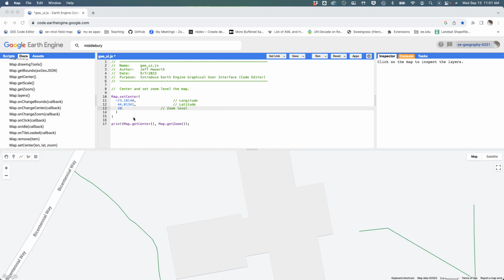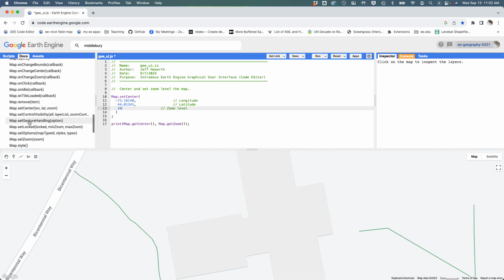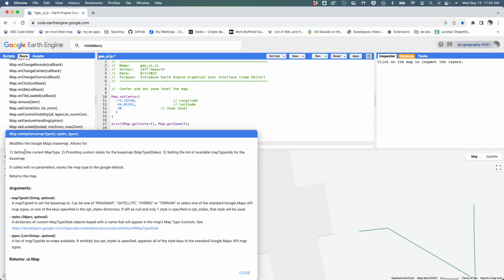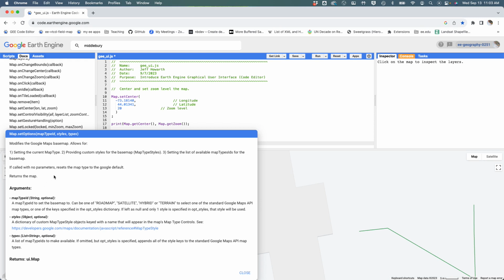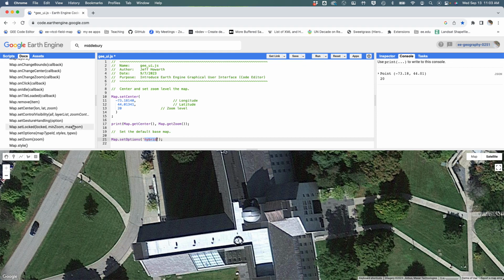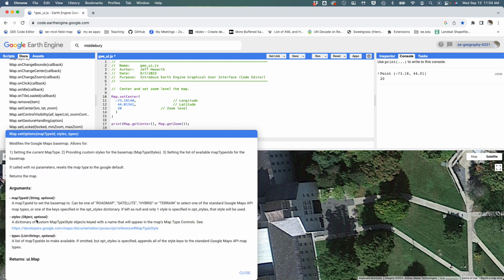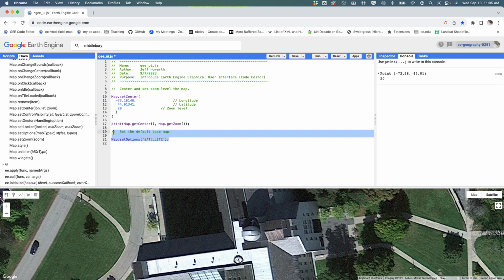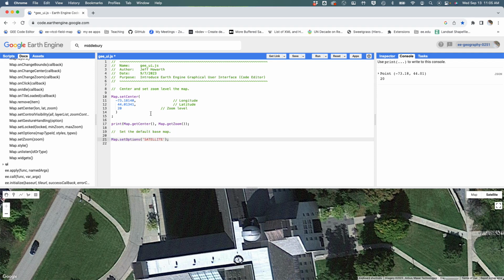0014 Set Base Map